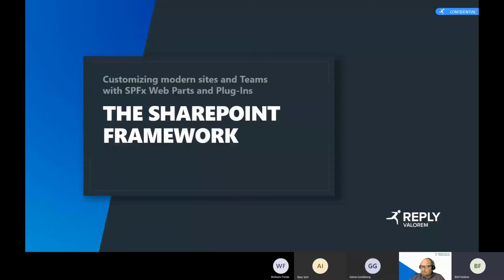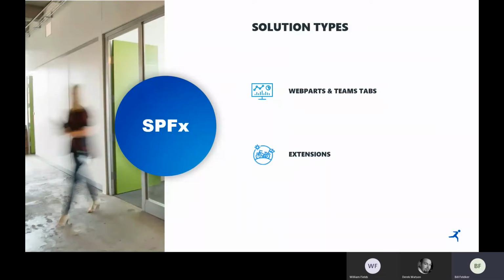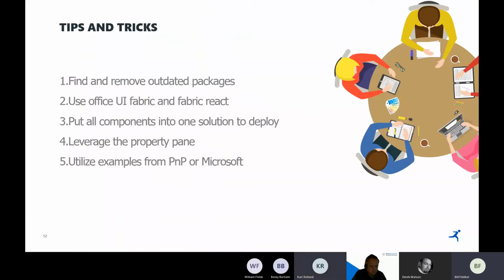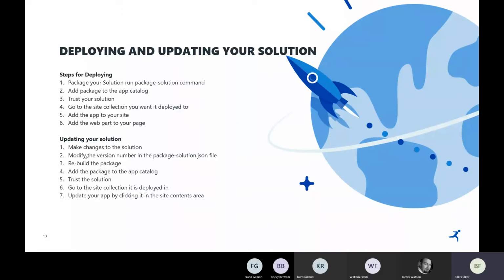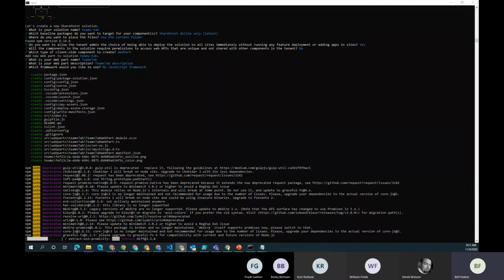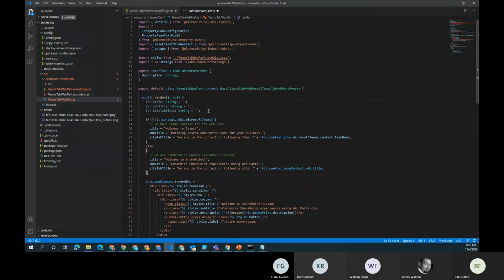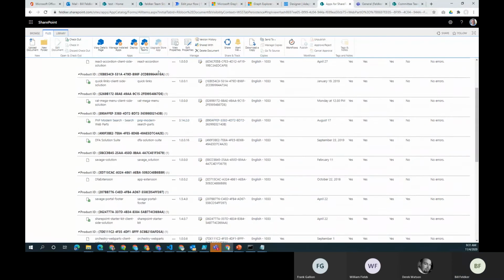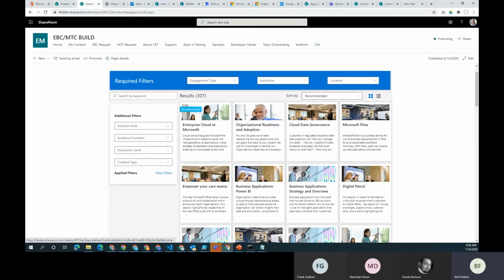STL M365 Dev Bootcamp 2020 - Customizing Sites and Teams with SPFx - Bill Feldker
In this session Bill shows you how to work with the SharePoint Framework (SPFx). Microsoft used this new framework to build the Modern list and library user experiences that you see in SharePoint Online. As you'll see in the session, developing for the SharePoint Framework is nothing like "traditional" SharePoint development. Presented by Bill Feldker of Valorem Reply at the STL M365 Developer Bootcamp 2020